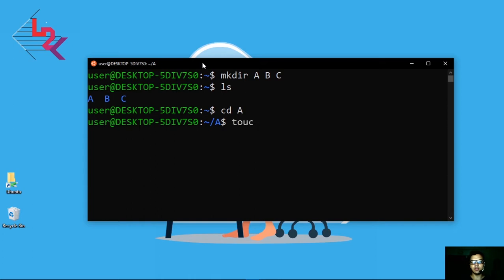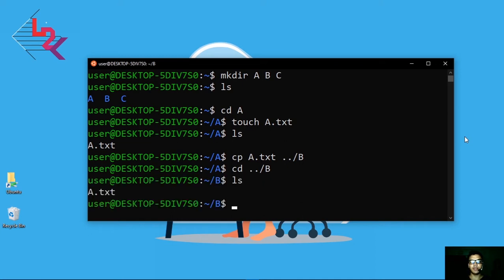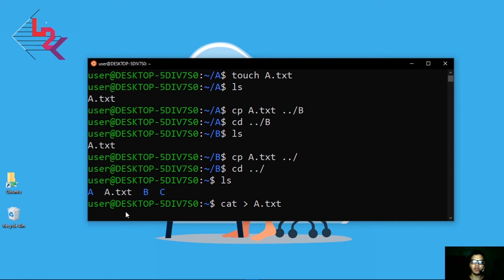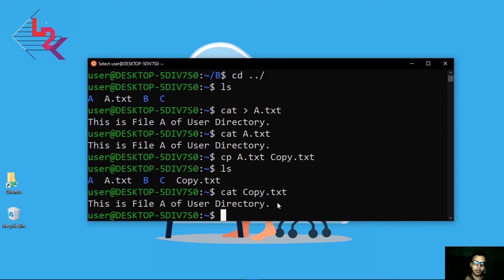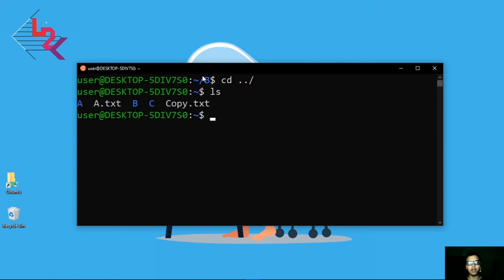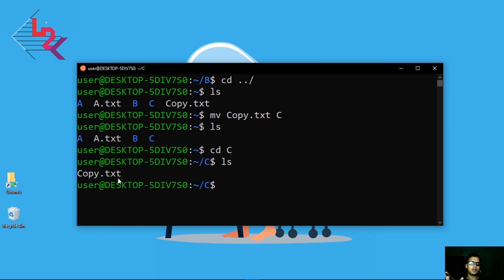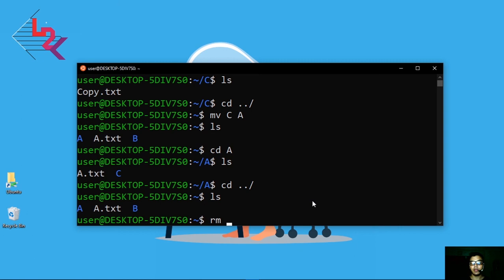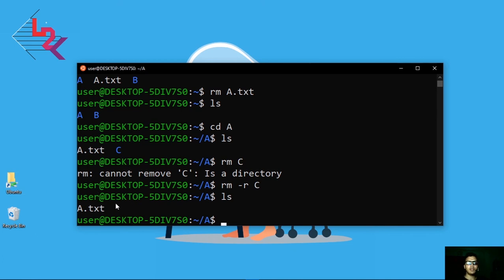Copy, Move and Remove the files or directory in Linux (Ubuntu,Kali,Mint...) using terminal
In this video you will learn how to copy move and remove any file or directory in Linux Operating System.
"cp" command use for Copy any file or directory
"mv" command use for Move any file or directory
"rm" command use for remove or delete any file
"rm -r" command  use for remove or delete any directory in Linux.